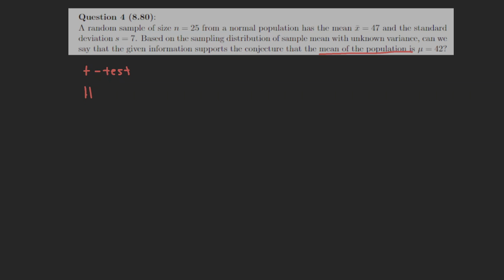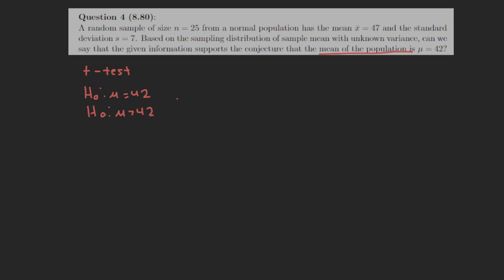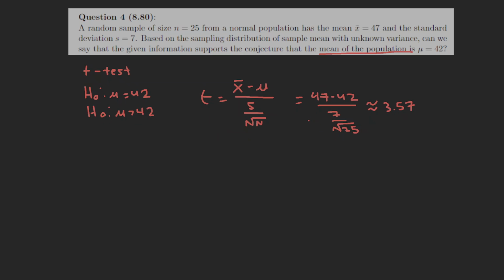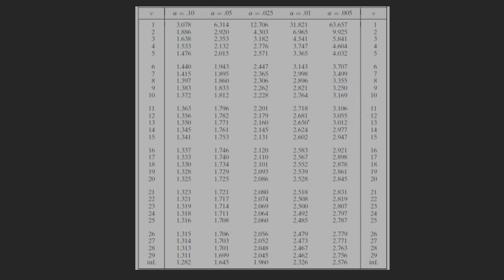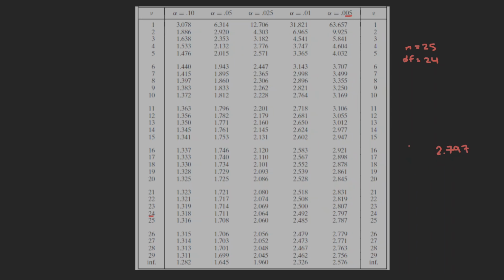A random sample of size n = 25 from a normal population has the mean ̄x = 47 and the standard devia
A random sample of size n = 25 from a normal population has the mean  ̄x = 47 and the standard deviation s = 7. Based on the sampling distribution of sample mean with unknown variance, can we say that the given information supports the conjecture that the mean of the population is μ = 42?